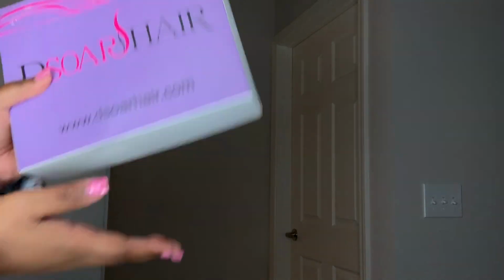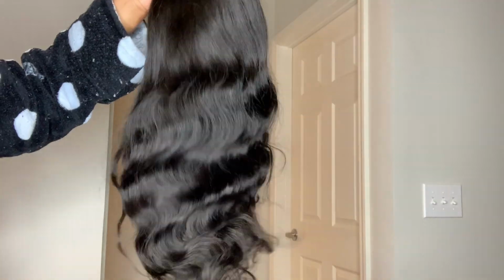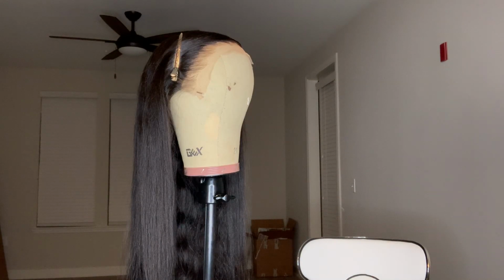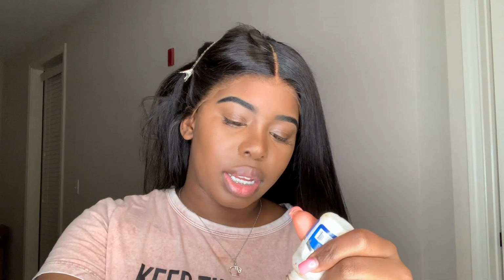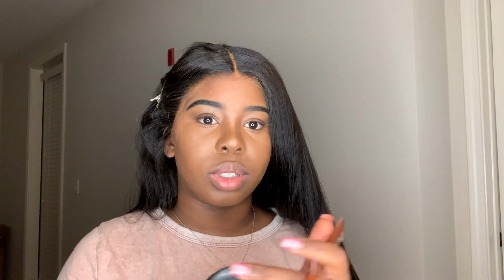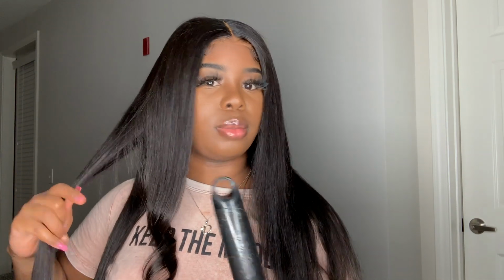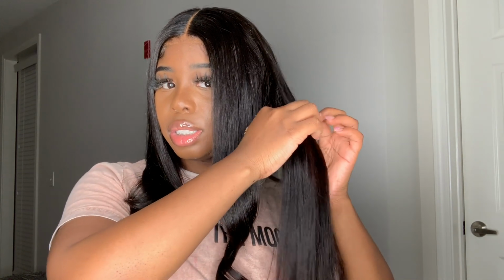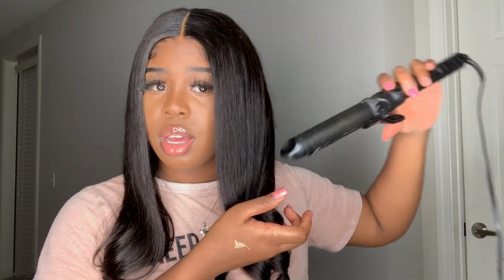How To Install + Style Bomb Body Wave Glueless Wig ft.Dsoar Hair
♥♥♥DSoar Hair 11.11 Sale♥♥♥
➤30%off without code every deal
➤Bundles with closure Extra $7 off ,code : d7

➤OVER $169, GET Nightcap & eyelash